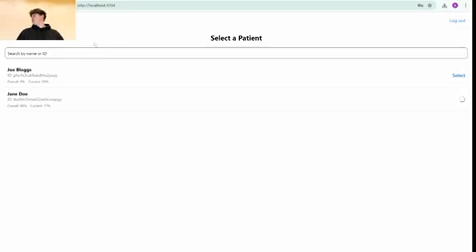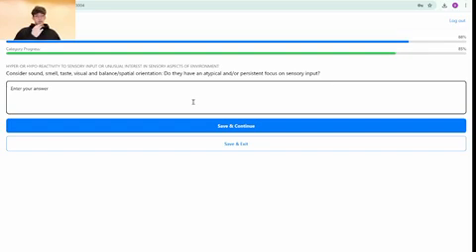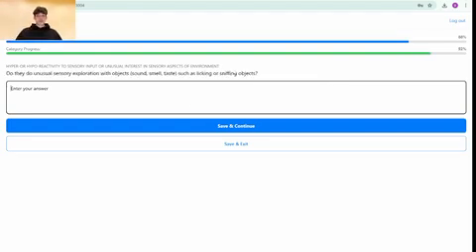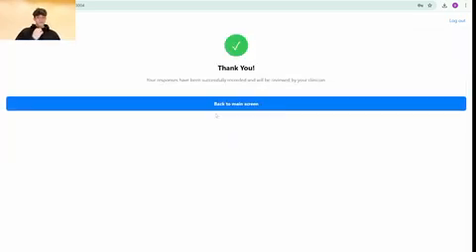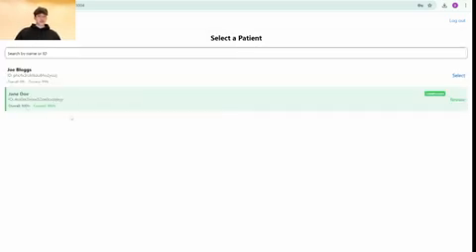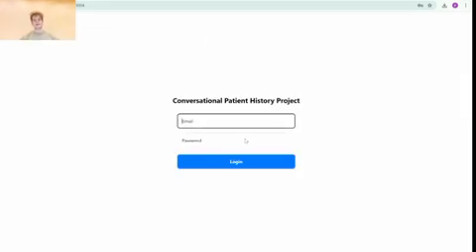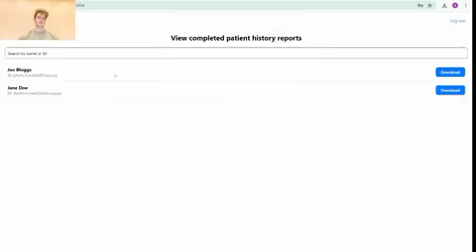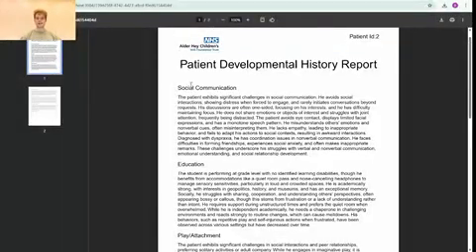Group Hotel - Conversational Patient History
Client: Conor Peacock, Alder Hey Children's Hospital

Ben Browning, Jenna Khan, Sam Wakefield, Vimanyu Taneja, Ziyue Xu

Waiting lists for Autism Spectrum Disorder (ASD) and Attention Deficit Hyperactivity Disorder (ADHD) assessments are growing, partly due to the extensive time specialists spend on developmental history taking-often hours per patient. This project aims to create a conversational AI tool that allows children and their parents to provide comprehensive patient history in a natural, dialogue-based manner. By engaging users in a conversational interface rather than requiring them to fill out lengthy forms, the system
can extract necessary clinical information and automatically format it into a report. This innovation seeks to streamline the initial assessment process, saving specialists' time and potentially reducing waiting lists.